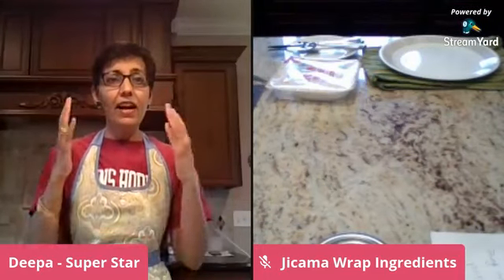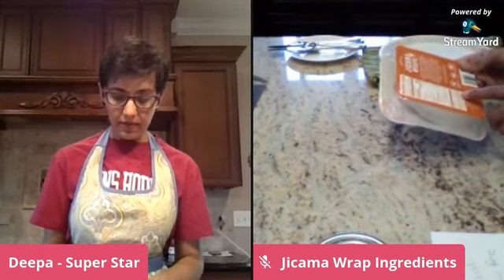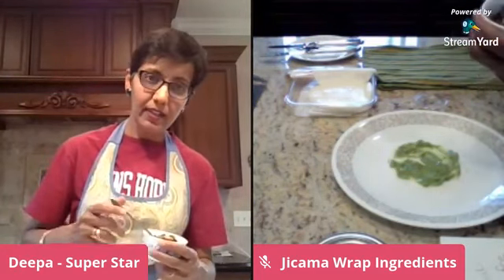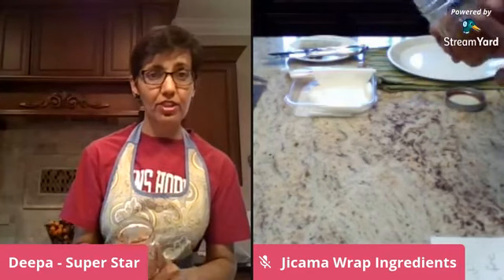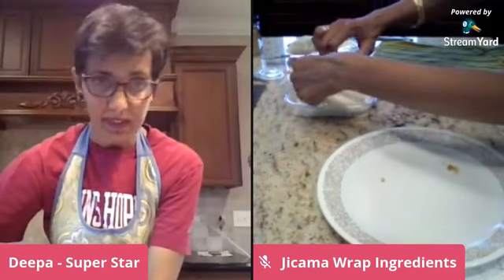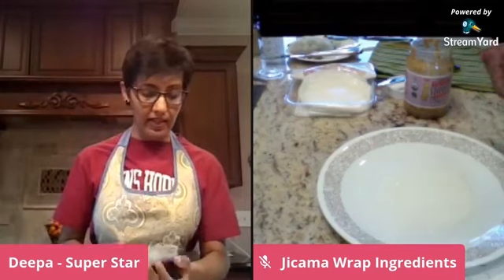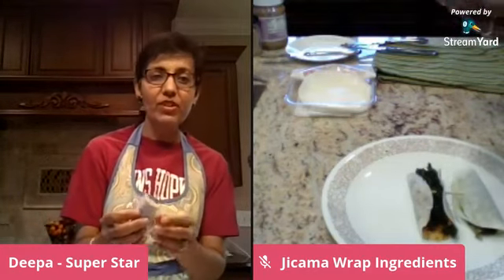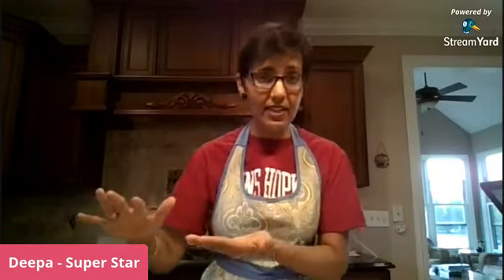Bold & Nutritious: Exploring Jicama Wraps with Nutritionist Deepa | Facebook Live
In this exciting Facebook Live session, join renowned nutritionist Deepa as she takes you on a mouthwatering journey exploring the amazing world of Jicama Wraps. From bold flavors to exceptional nutrition, this video is packed with valuable insights and tips to make the most of this deliciously versatile dish!

Deepa's expertise in nutrition and love for vibrant flavors come together to create an engaging experience that will leave you inspired to incorporate Jicama Wraps into your own culinary repertoire. Discover the endless possibilities of creating nutritious and satisfying meals with this unique, low-calorie, and gluten-free wrap option.

Throughout this live session, Deepa will demonstrate step-by-step how to prepare these scrumptious Jicama Wraps, showcasing a variety of mouthwatering filling options to cater to different preferences. Learn how to perfectly balance the flavors and textures, making each bite a delightful experience for your palate.

But that's not all! Deepa will also delve into the incredible health benefits that Jicama Wraps offer. From their high fiber and vitamin C content to their role in aiding digestion and promoting a healthy gut, these wraps are a nutritional powerhouse that deserves a place in your diet.

Whether you're a seasoned chef or a cooking enthusiast looking to explore innovative recipe ideas, this video provides a wealth of inspiration and knowledge to elevate your culinary skills. Impress your family and friends with the incredible flavors and presentation of Jicama Wraps, while providing them with a nourishing meal.

So come and join Deepa in this educational and interactive session, as she unravels the secrets behind creating bold and nutritious Jicama Wraps. Don't miss out on the chance to learn from a seasoned nutritionist and take your cooking skills to the next level! Watch now to embark on this flavorful journey, and get ready to elevate your love for healthy, delicious food!
On August 30th, 2020 at 6:00 PM viewers learned how to cook with Jicama Wraps and combine bold flavors with one of Today's Dietitians awarded TOP10 dietitian professionals.